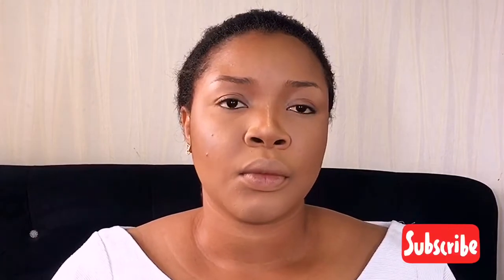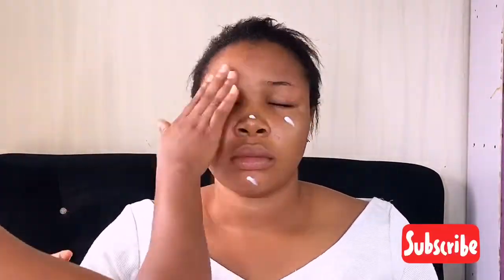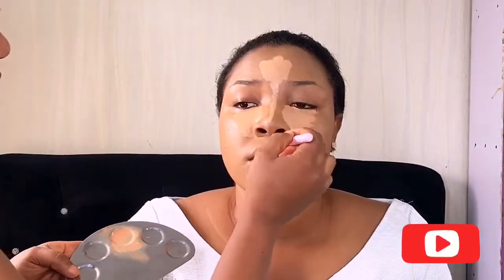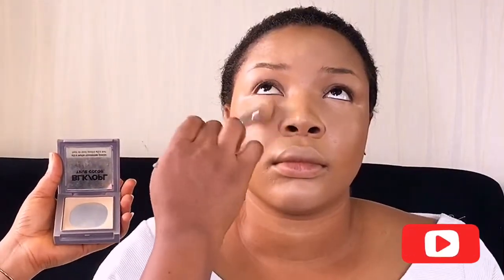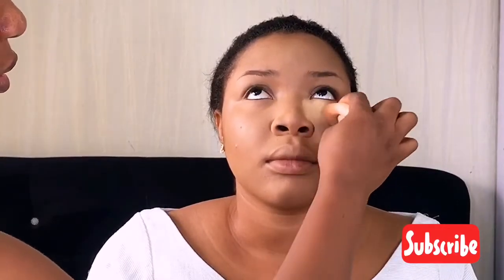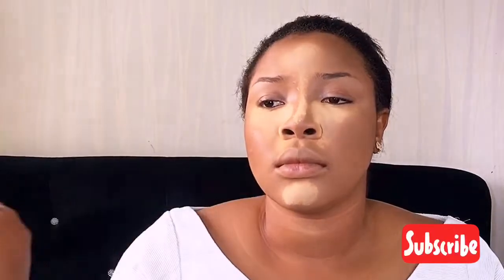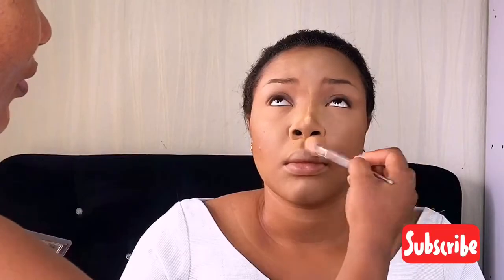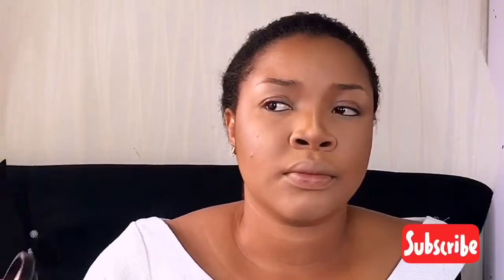BASIC SKIN PREP, FOUNDATION, CONTOUR AND HIGHLIGHT, POWDER ROUTINE | How TO BRIDAL MAKEUP TUTORIALS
Hello all🥰🥰
I’m so glad to have you on my channel today.
Hope you will enjoy this beautiful tutorials as much as I enjoyed creating it.

Filming Gadgets:
iPhone 6s Plus
Ringlight

Editing software:
InShot
PicsArt
iMovie

Foundation: NARS foundation in Tahoe and MAC studio fix fluid in NC45
Concealer: Colour Pop No filter concealer and LA Girls pro concealer
Powder: Mac mineralized skin finish in Medium Dark and Dark Deep, Powder
Eyeshadow: Anastasia BeverlyHill Eyeshadow Palette, Black Opal Powder

Musician: @iksonofficial
Musician: @iksonofficial

Be blessed always